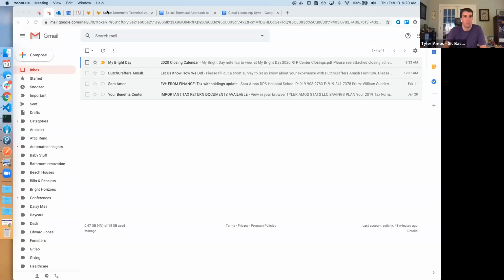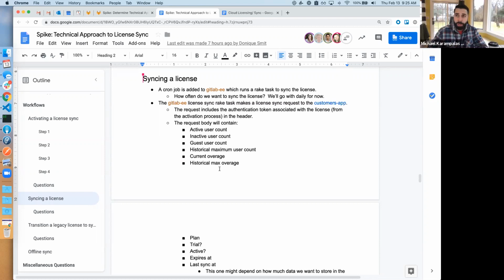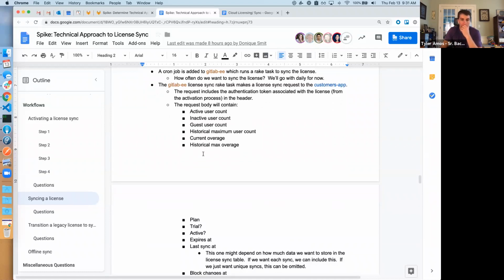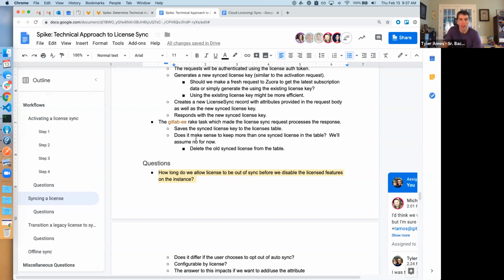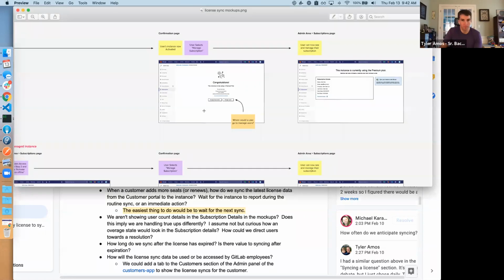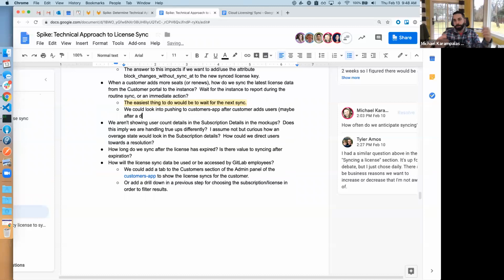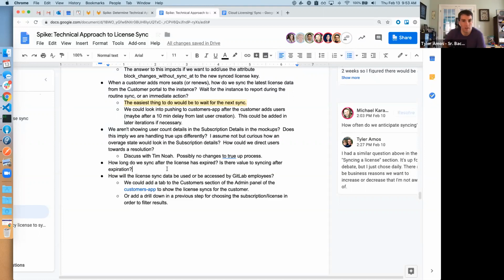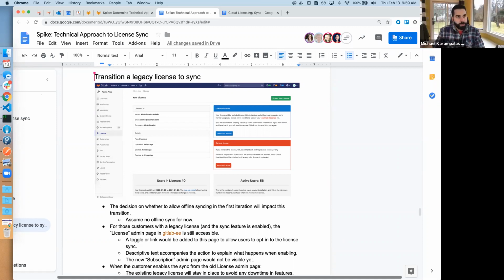License Sync Technical Approach Discussion (Part 2)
We gathered as a group to continue our discussion a possible approach to the License Sync.  This video covers the second section of the Google Doc below titled "Syncing a license".